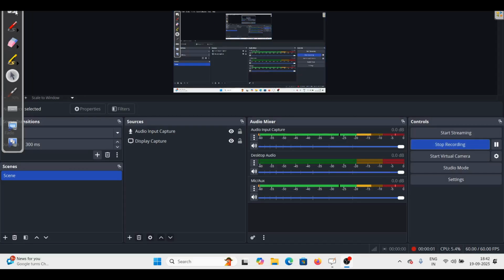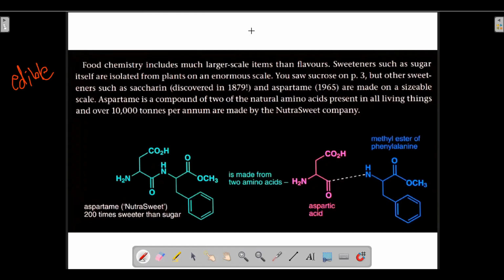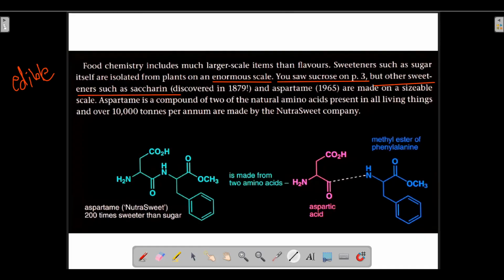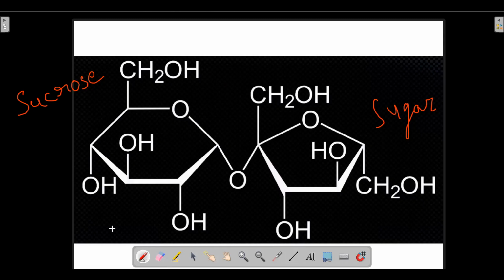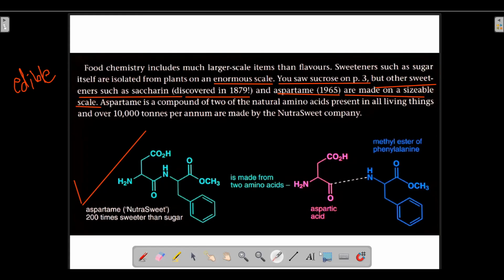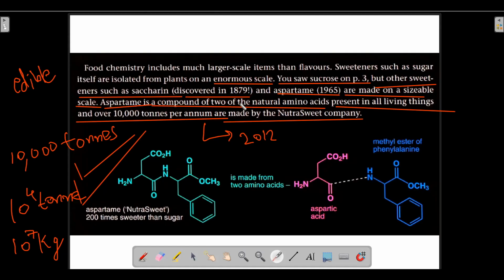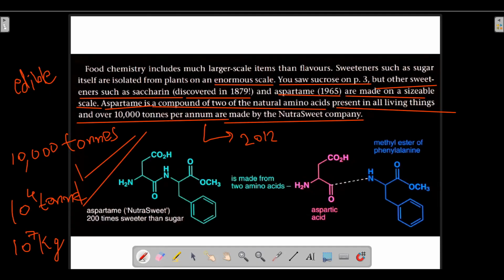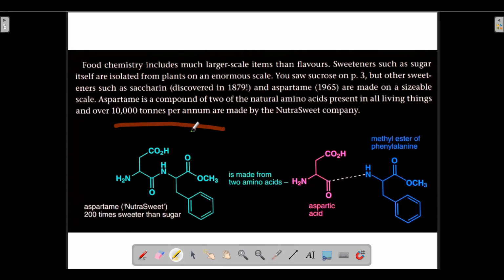Clayden Unit 1: What is Organic Chemistry?: lecture 36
Food chemistry includes much larger-scale items than fl avours. Sweeteners such as sugar itself are isolated from plants on an enormous scale. You saw sucrose on p. 3, but other sweeteners such as saccharin (discovered in 1879!) and aspartame (1965) are made on a sizeable scale. Aspartame is a compound of two of the natural amino acids present in all living things and over 10,000 tonnes per annum are made by the NutraSweet company.